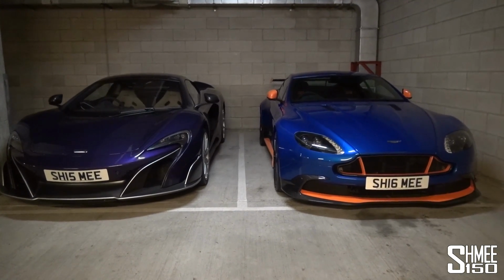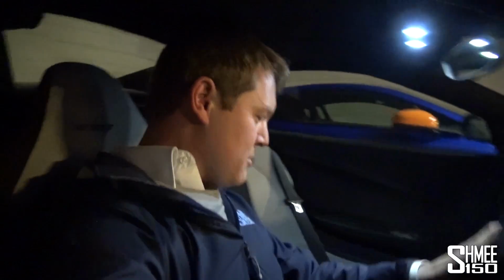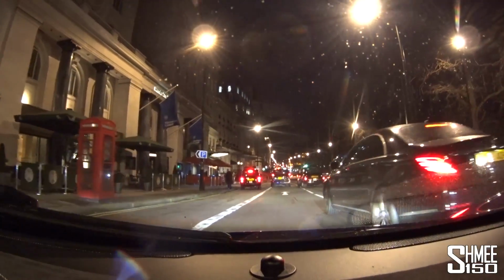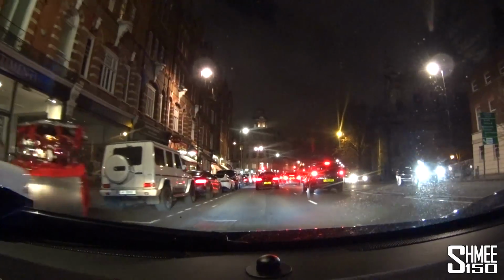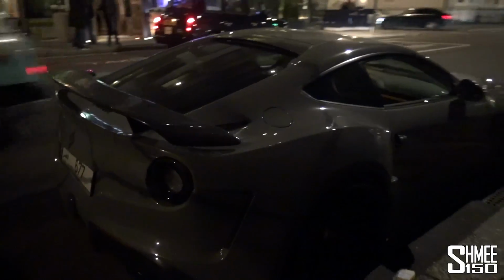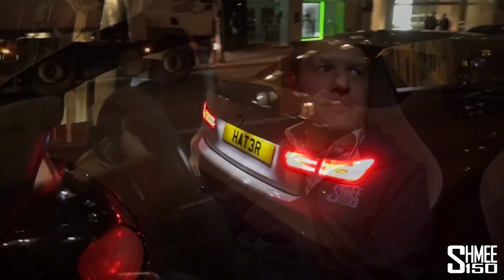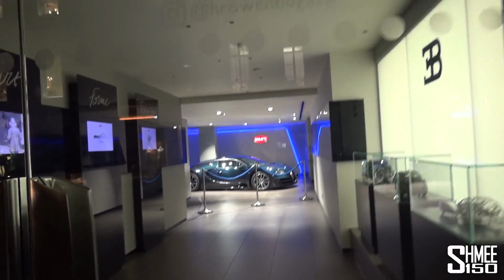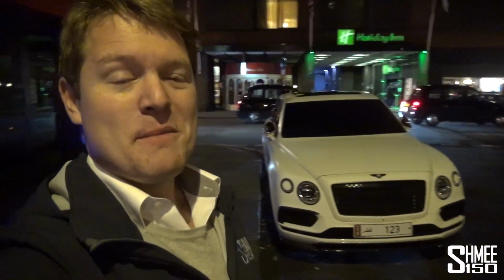My Quest to Find a Bugatti Chiron... | CAR SPOTTING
A little birdie told me that if I went car spotting, I might find a Bugatti Chiron. well I failed that quest! However, it's not all bad because I did stumble into a McLaren P1, Novitec N-Largo F12 and see a Bugatti Veyron Super Sport amongst many other supercars. It's also a great opportunity to discuss car spotting in general and the shift in focus from the typical content on my channel from years ago. What's your favourite car I saw in this video?

Car Spotting, whether it's in London, Dubai, Monaco, Los Angeles or anywhere else, is always a game of luck - sometimes you find epic cars and sometimes you don't. It's fascinating how the arrival of Instagram and SnapChat really changed how this process works but also the ease of access to video and technology needed for it.